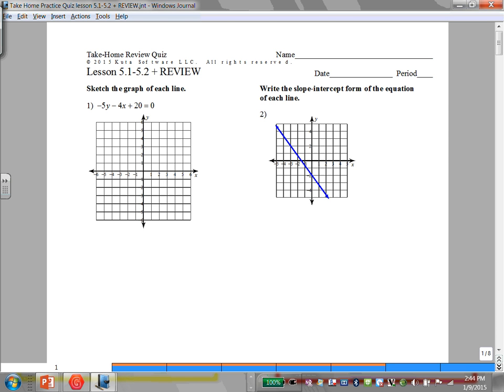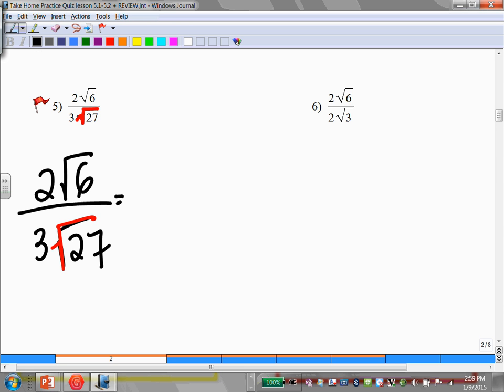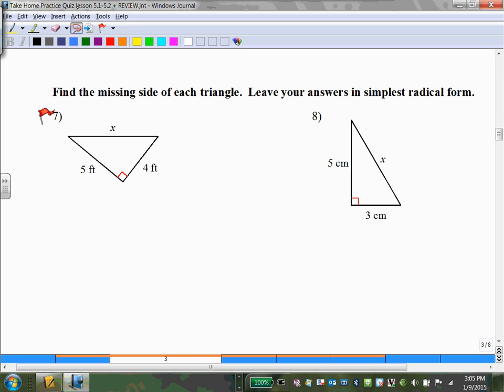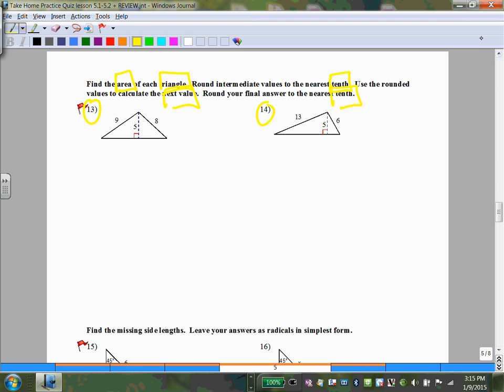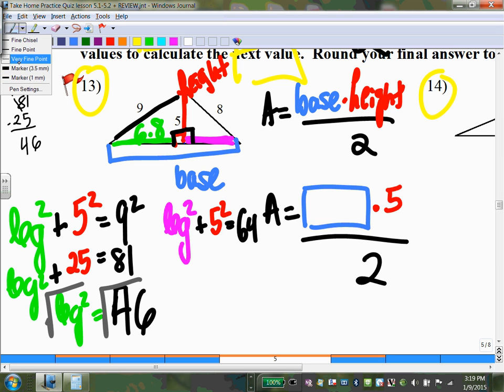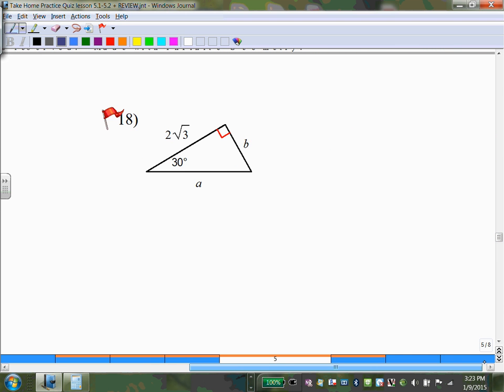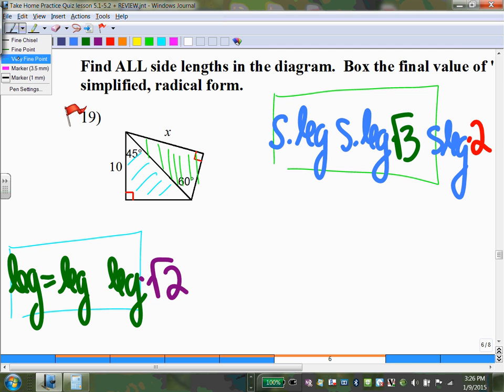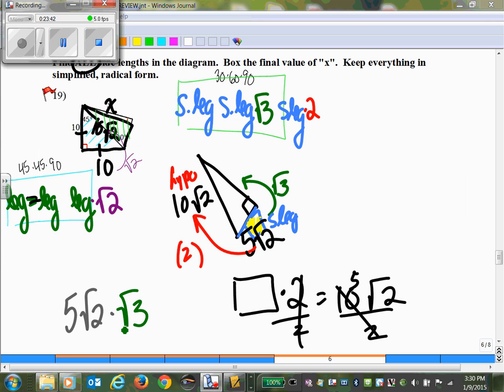Take Home Practice Quiz Flag Video lesson 5 1 and 5 2